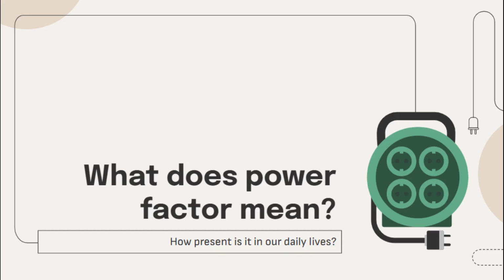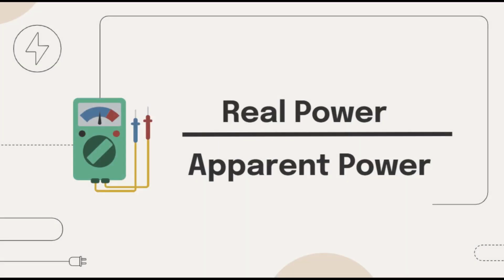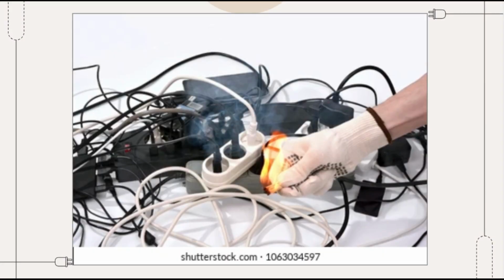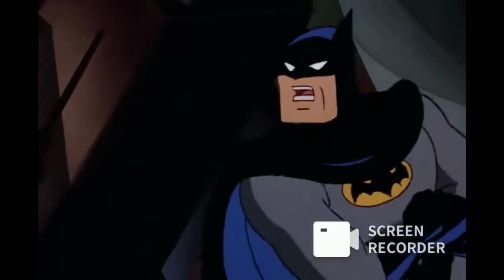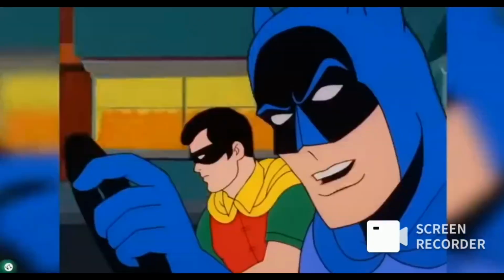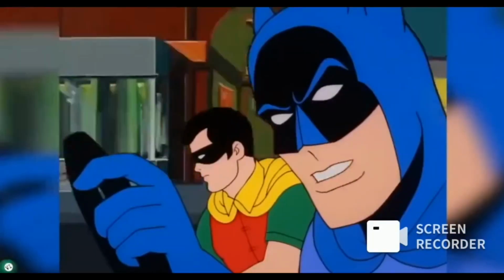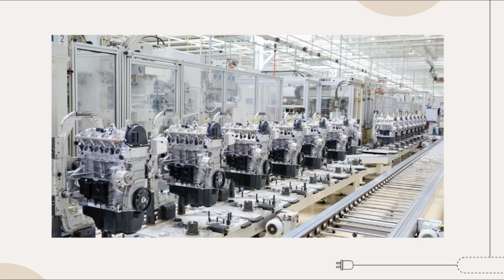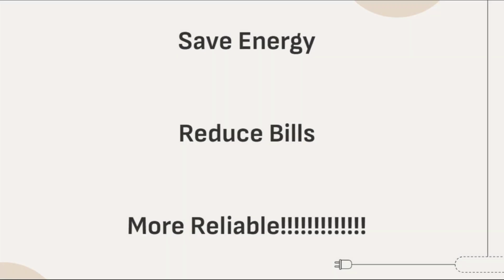Batman Explains Power Factor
ENGG104